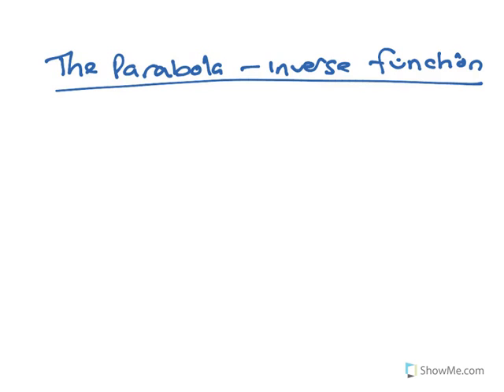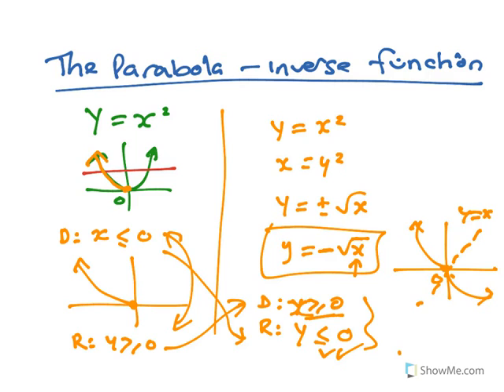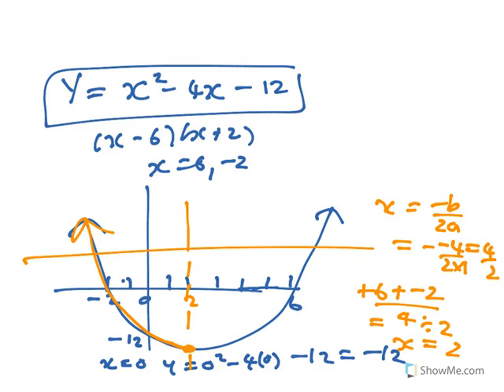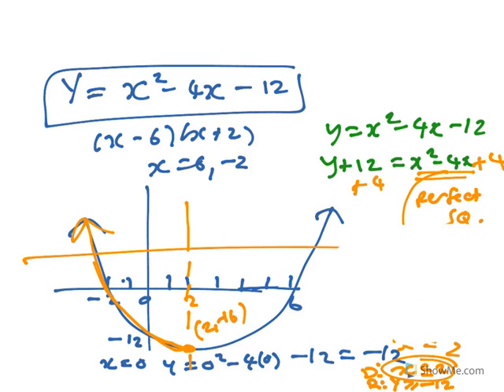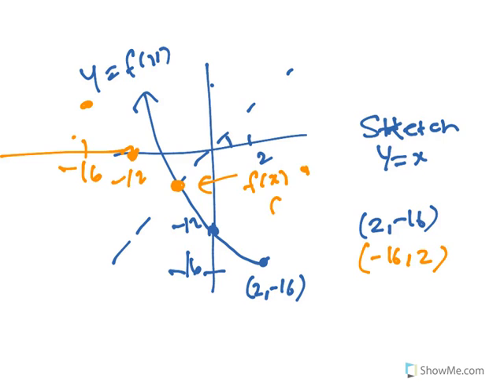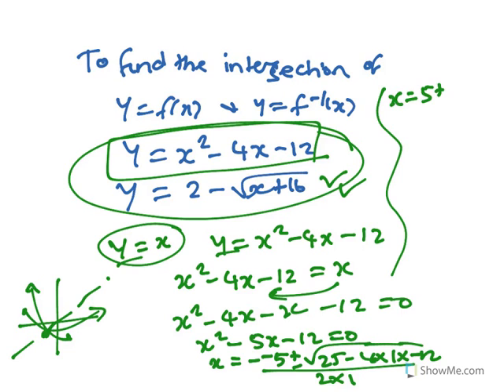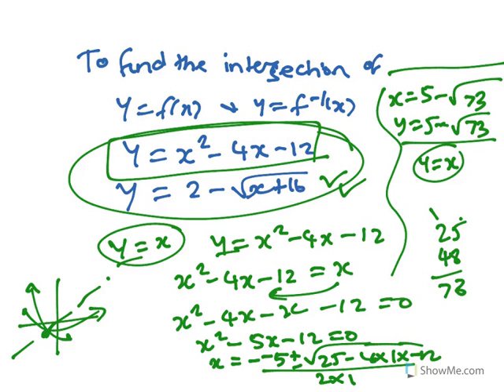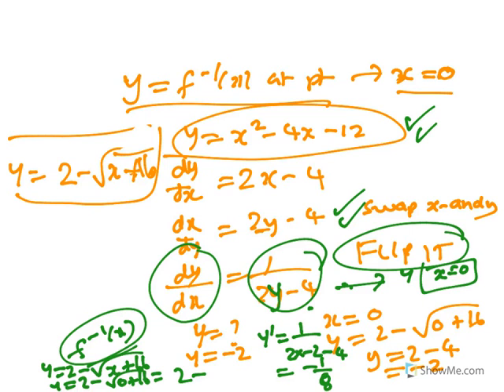INVERSE FUNCTIONS - The Parabola, Restricting the domain and the point od intersection